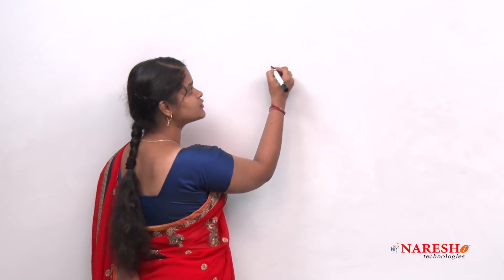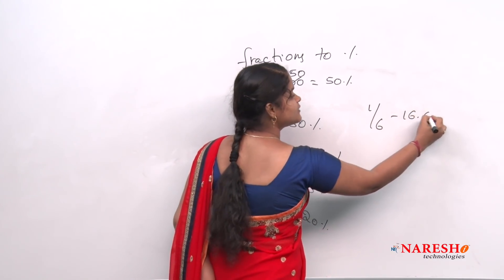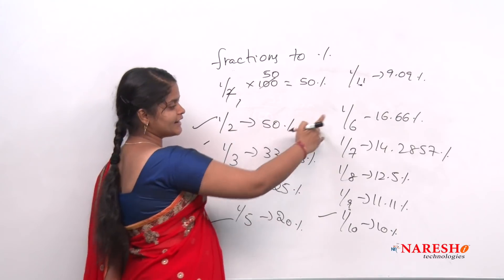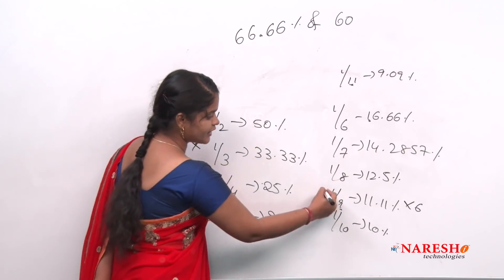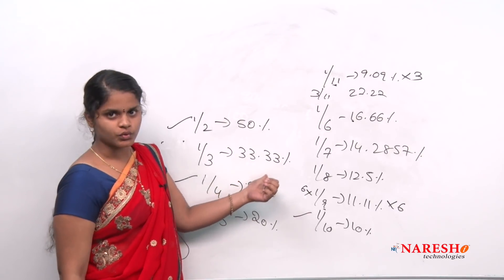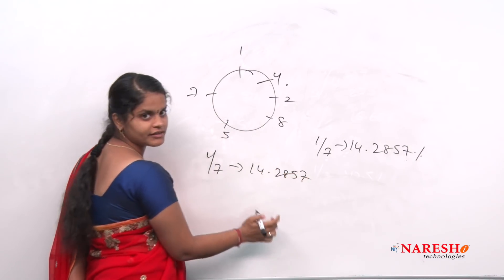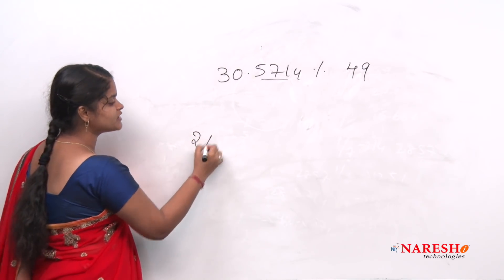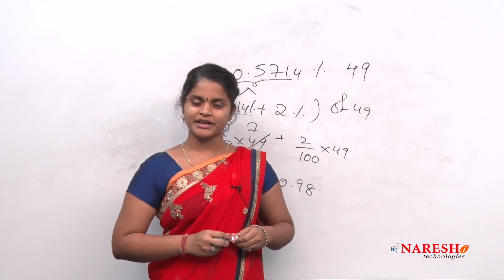Percentages ShortCut Tricks Part-2 | Quantitative Aptitude Tutorials | by Miss.Poojitha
Percentages ShortCut Tricks | Quantitative Aptitude Tutorials | by Miss.Poojitha

► Our Online Training Features:
1.Training with Real-Time Experts
2.Industry Specific Scenario’s
3.Flexible Timings
4.Soft Copy of Material
5. Share Videos of each and every session.